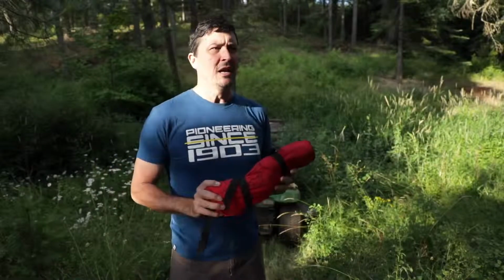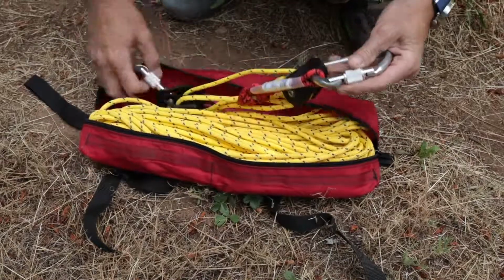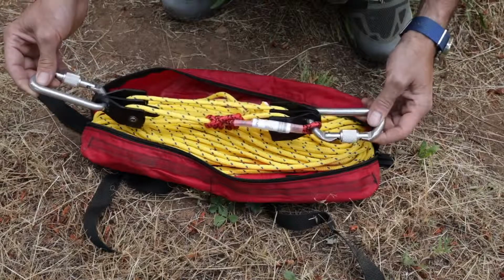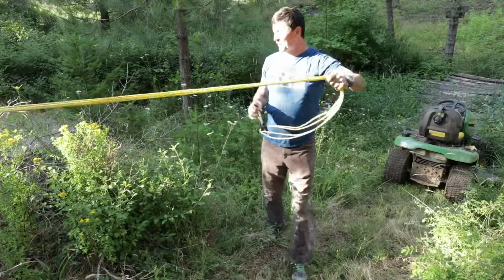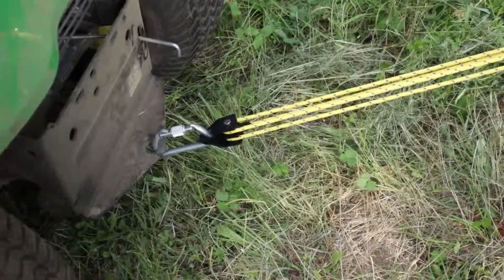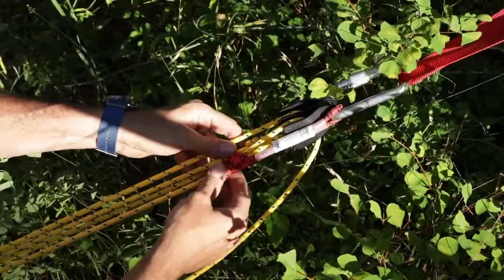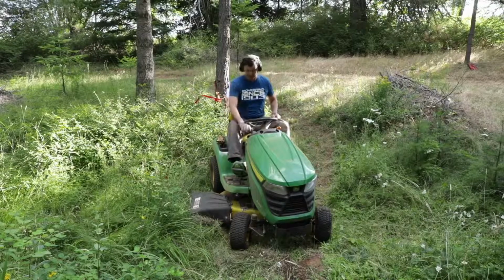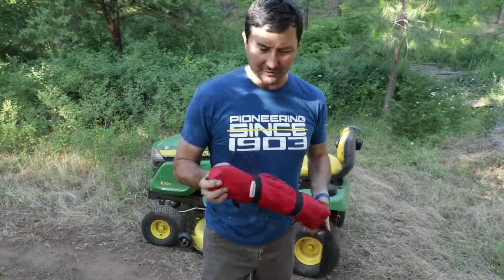Lightweight Block & Tackle Kit Invention - 2019